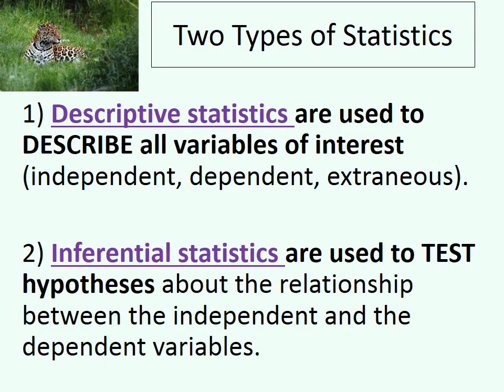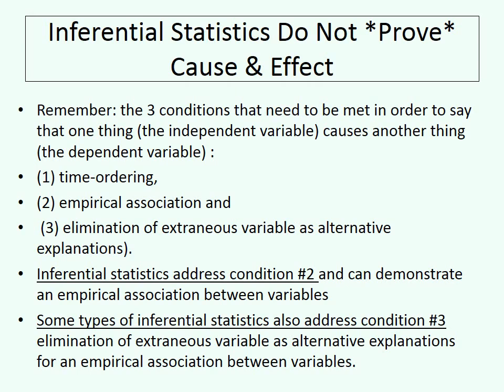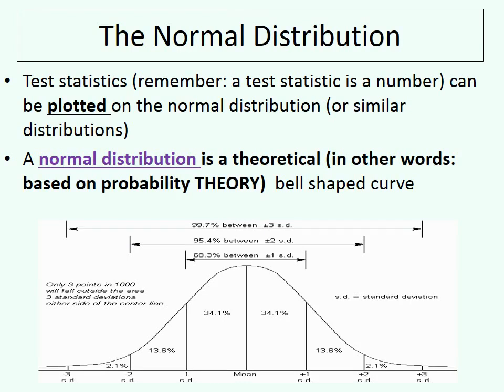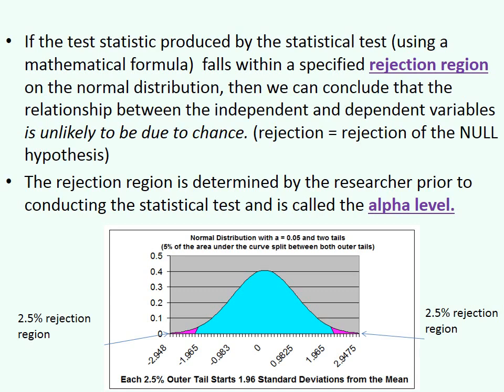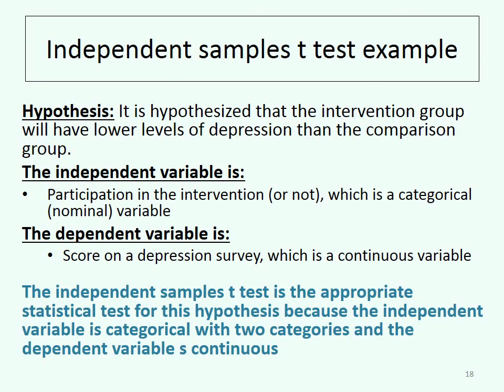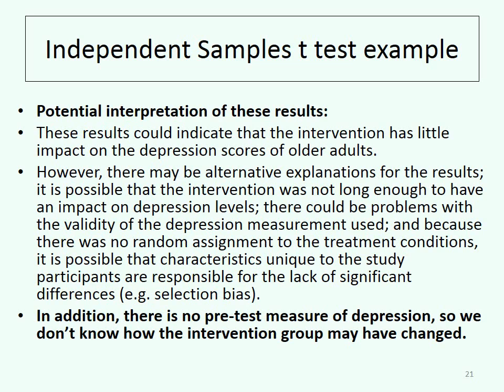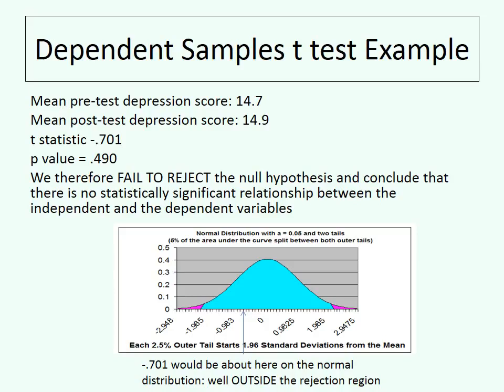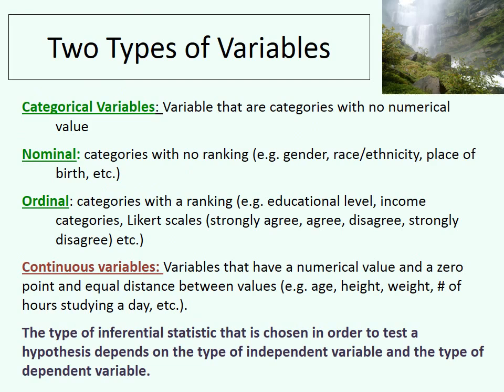Social Work 242: Inferential Statistics vesves t tests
Description.

Description.

This video is part of an online course, Intro to Inferential Statistics. Check out the course here: